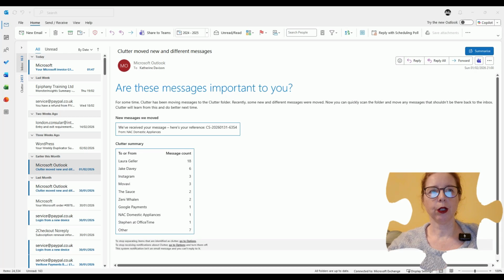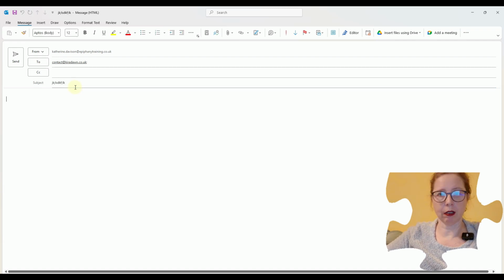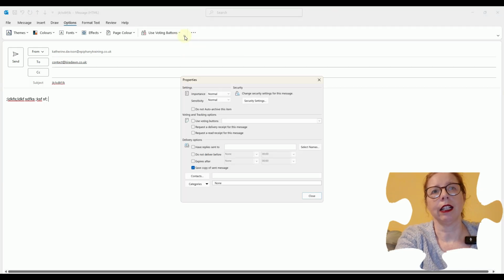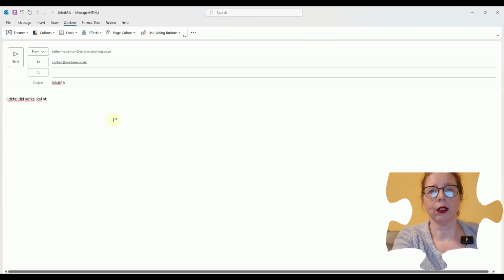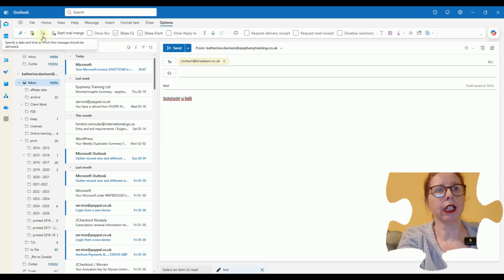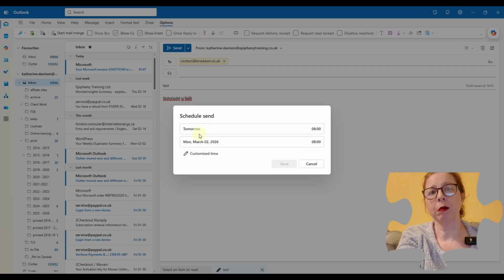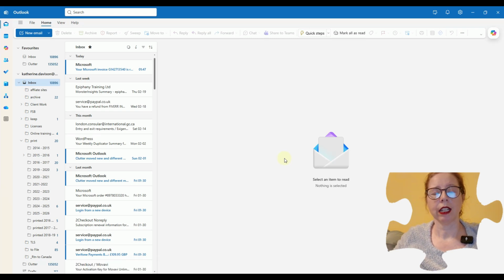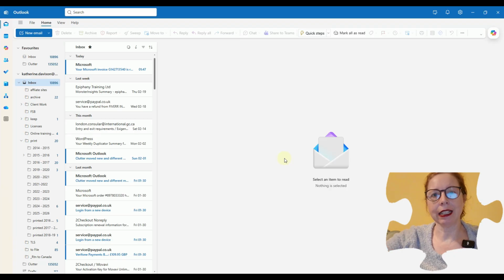Schedule Emails in Outlook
Want to write your emails now but send them at the perfect time later? ⏰📧
In this tutorial, you’ll learn how to use Delay Send in Microsoft Outlook so your messages are delivered exactly when you want — not the moment you click send.

We’ll walk through the steps for both Classic Outlook and the New Outlook app, highlighting the key differences so you can confidently use whichever version you have. 🚀

This simple feature is ideal for managing time zones, planning communications, reducing interruptions, and staying organised without relying on memory or sticky notes.

🔹 Chapters:
0:00
0:40 - Why Use Delay Send in Outlook?
1:15 - Creating Your Email as Normal
2:00 - Using Delay Delivery in Classic Outlook
3:10 - Setting the “Do Not Deliver Before” Date & Time
4:05 - Where Scheduled Emails Are Stored (Outbox Explained)
5:00 - Using Schedule Send in the New Outlook
6:00 - Choosing Custom Delivery Dates & Times
7:05 - Important: Does Outlook Need to Stay Open?
8:10 - Testing the Feature Safely
8:45 - Final Tips for Reliable Scheduled Sending

By the end of this video, you’ll know how to control exactly when your emails are delivered — helping you communicate more strategically and avoid unnecessary back-and-forth. 💼